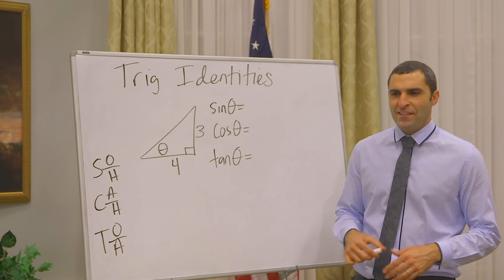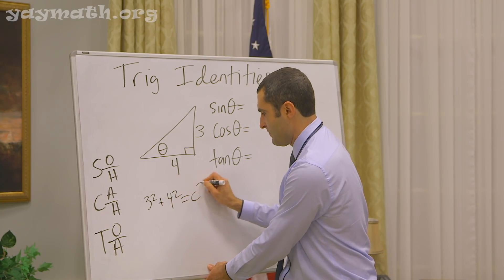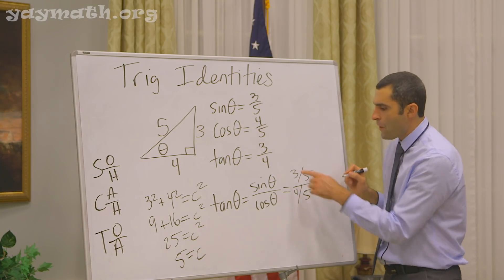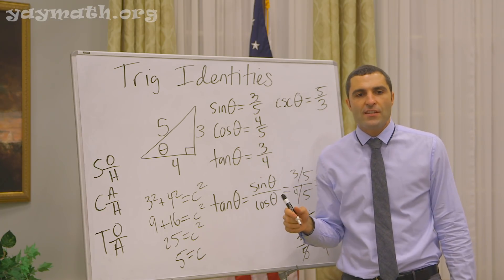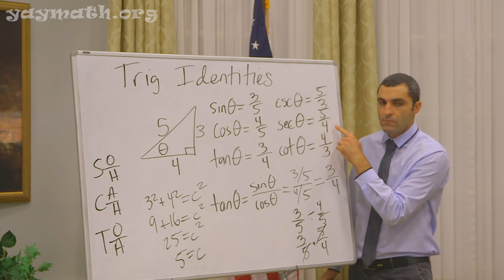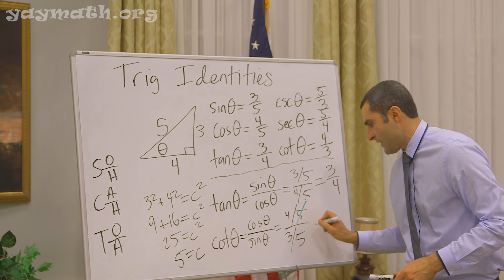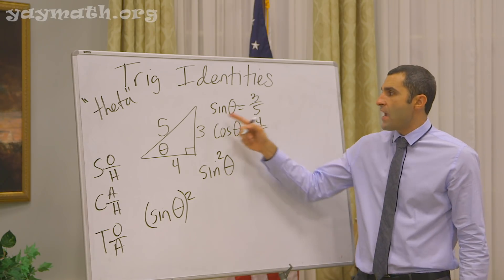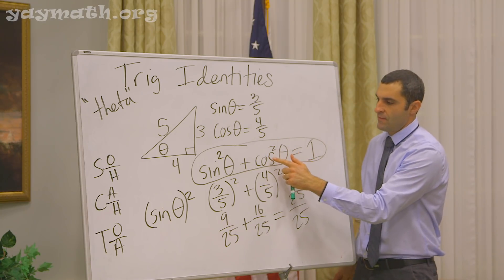Trigonometry – Trigonometric Identities (part 1 of 2)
In his last days in the Elliptical Office, the Commander-in-TEACH, President ObaMATH, immortalizes his math skills on video, specifically, teaching us about trigonometric identities. We first review the major trigonometric functions, then get down to business by covering the Pythagorean Identities. We'll work to make sure you're learning and conceptualizing trig identities, instead of always having to memorize them. May God Bless the United Math of America, and YAY MATH!

Learning can always be fun and connective. for
• all videos
• free quizzes
• free worksheets